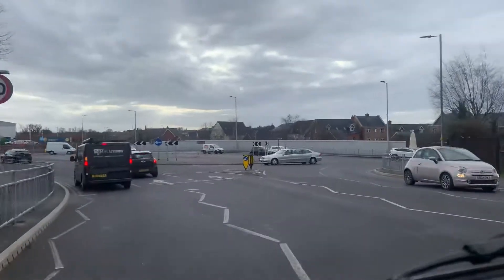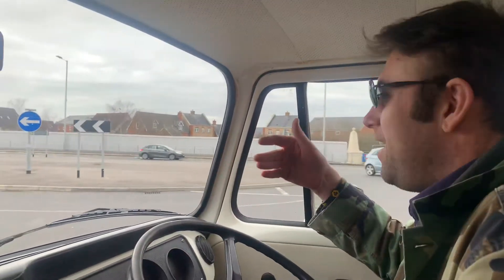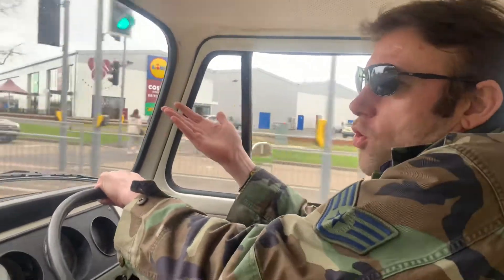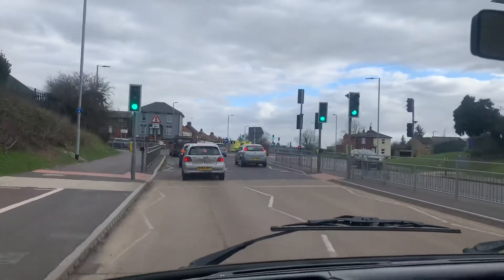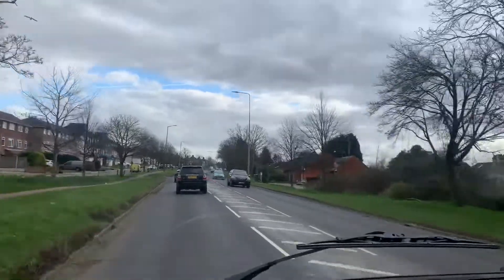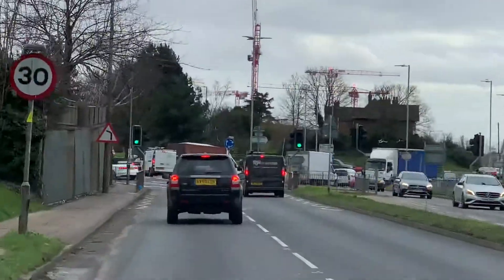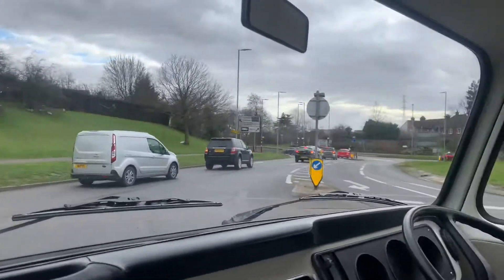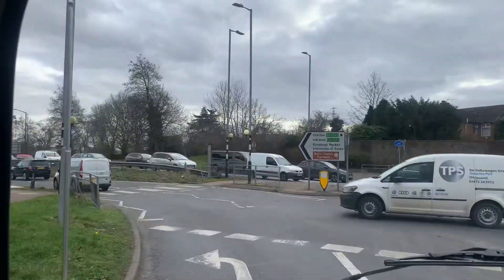VW Campervan Time Machine!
VW Campervan Time Machine! DannySloggettVision February 25/2022